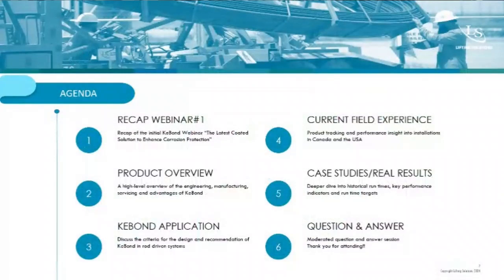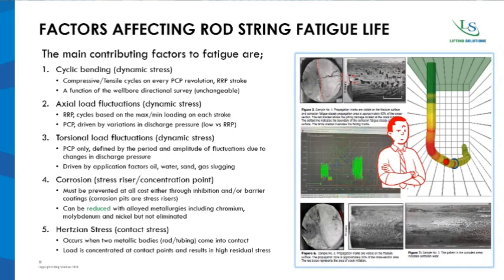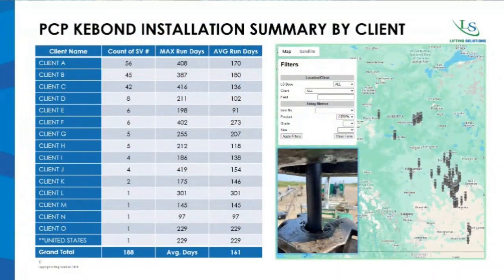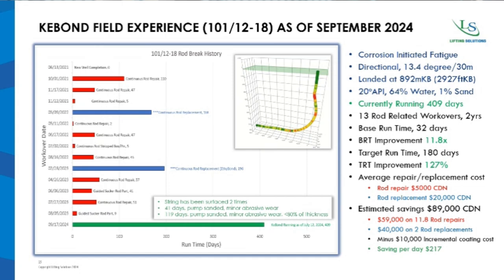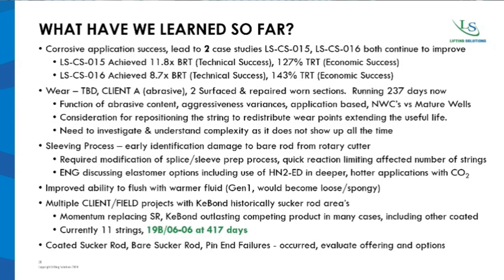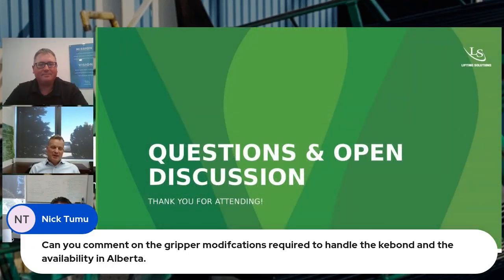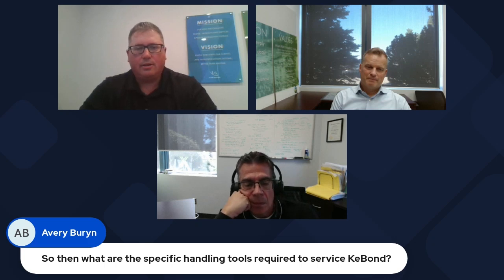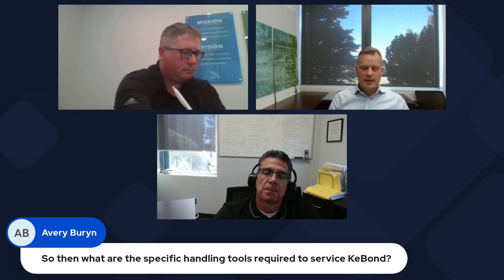KeBond Endless Rod Webinar by Lifting Solutions: Success in Corrosive Applications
Are you facing frequent rod failures in your Progressing Cavity Pump (PC Pump) applications? Discover how Lifting Solutions’ KeBond Coated Endless Rod can transform your well performance by reducing corrosion fatigue failures and overcoming challenges in abrasive applications.

Watch this insightful webinar presented by Ryan Rowan, Lifting Solutions’ Technical Application Support Director, Lonnie Dunn, Vice President of Engineering and Manufacturing, and Chad Giesbrecht, Fleet Director. During the webinar, they share valuable knowledge on the benefits of our KeBond Coated Endless Rod, specifically designed to enhance the longevity and efficiency of your well operations.